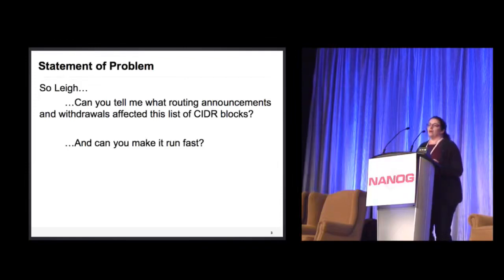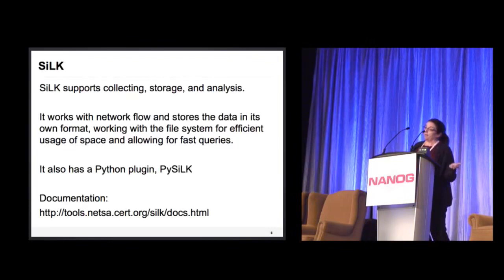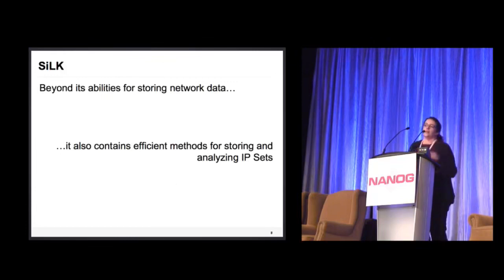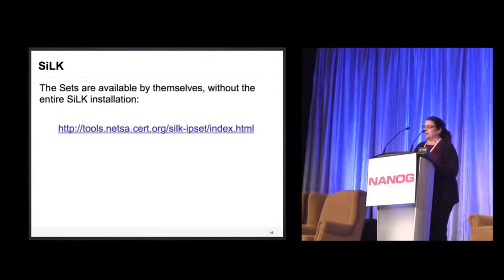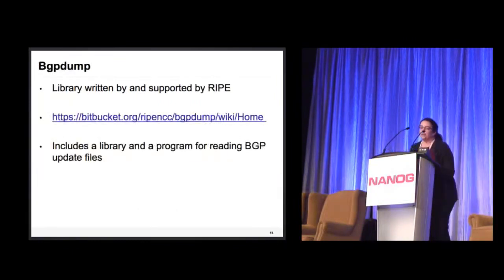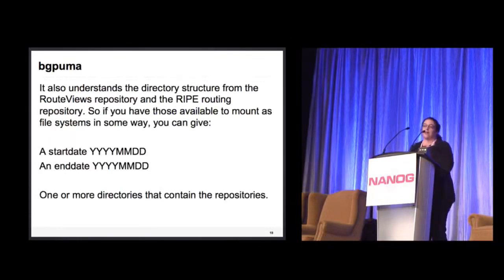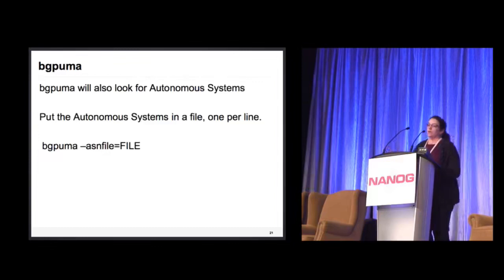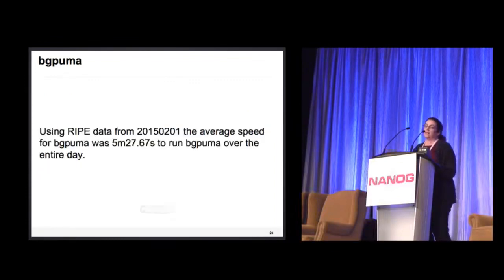BGPuma Border Gateway Protocol Update Metric Analysis